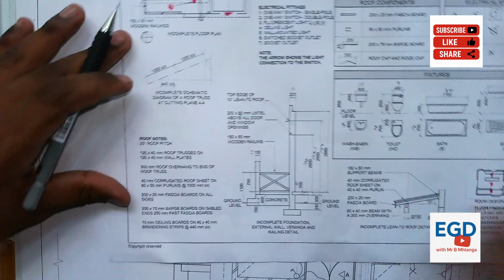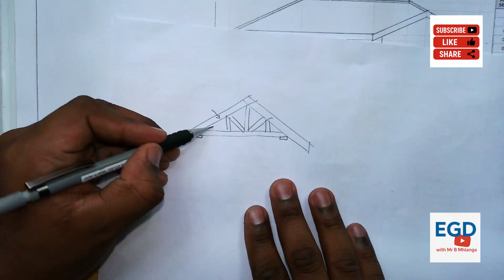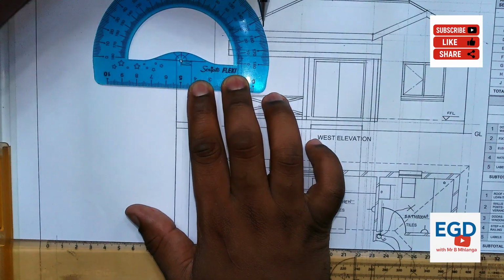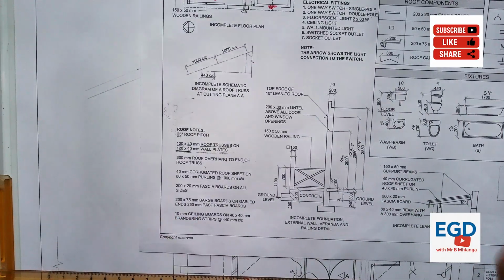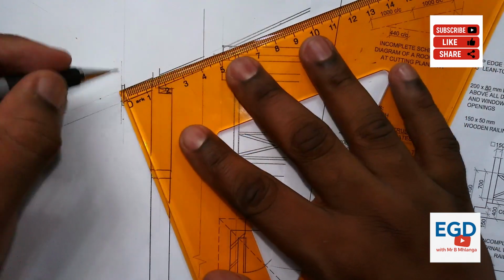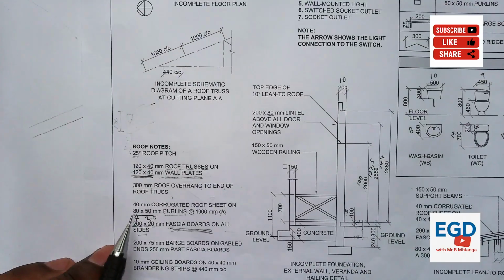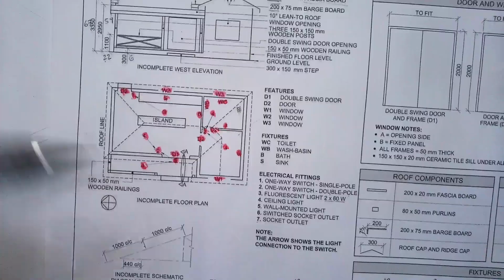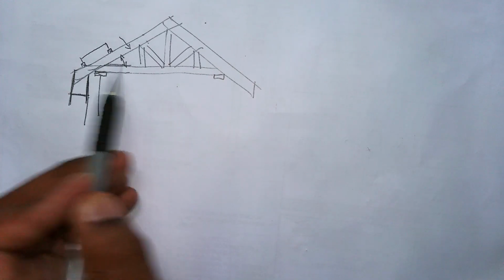Grade 12 - Sectional elevation PART 3// DBE 2024 Mid-year Exam